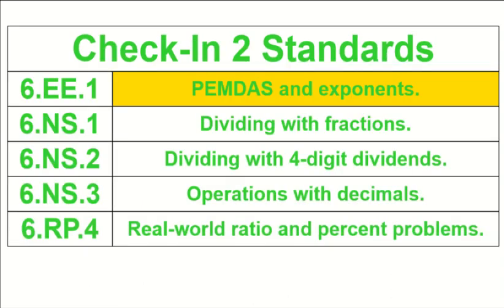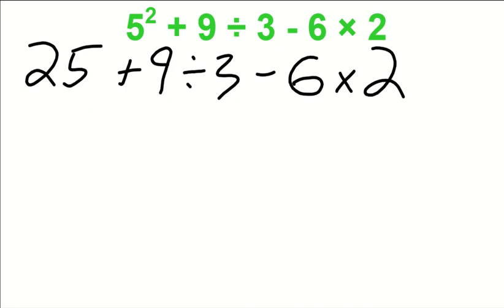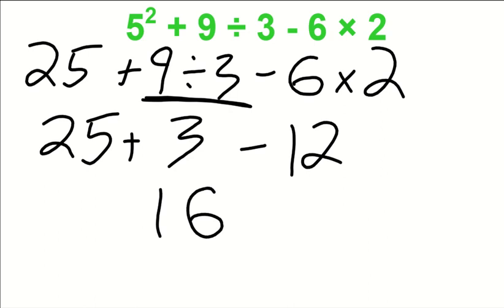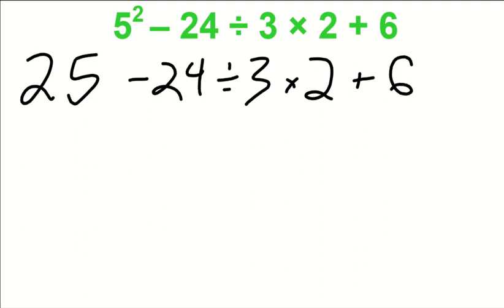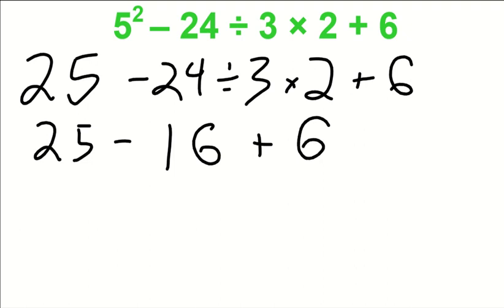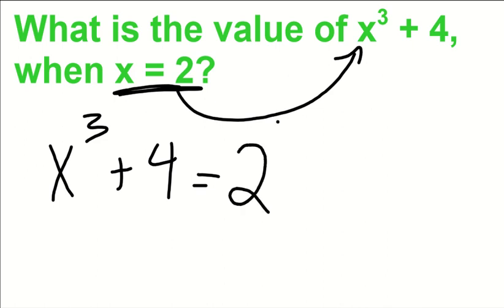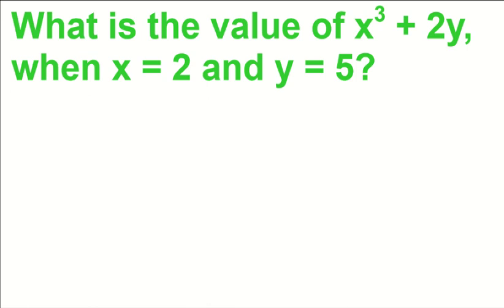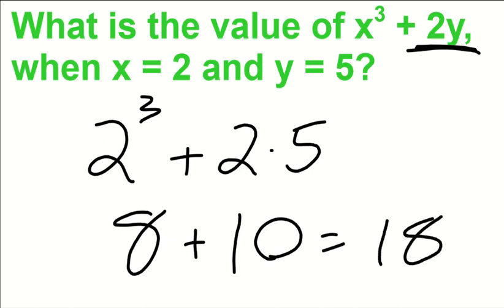Check-In #2 Review Day 10 (2023)